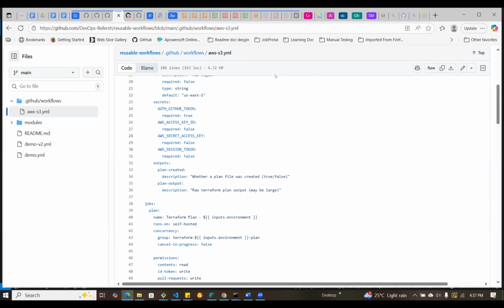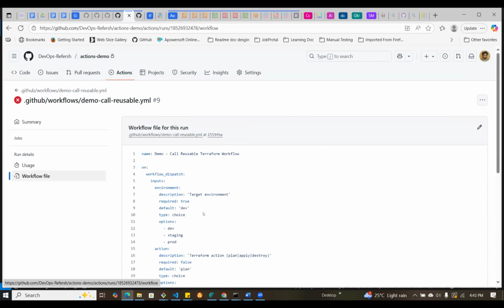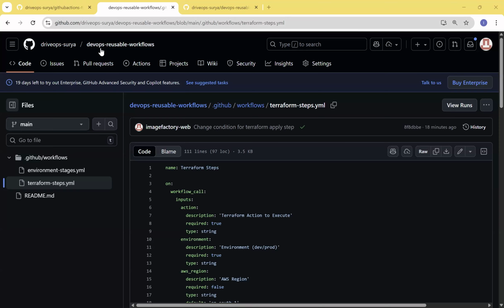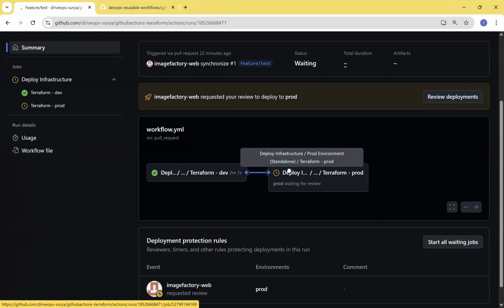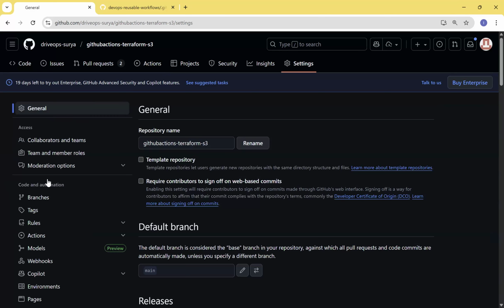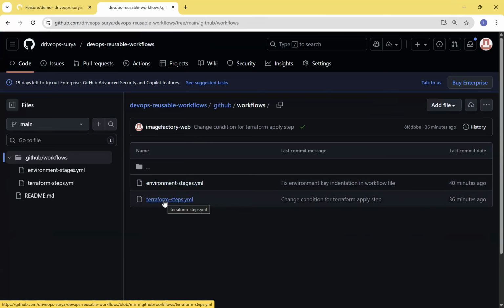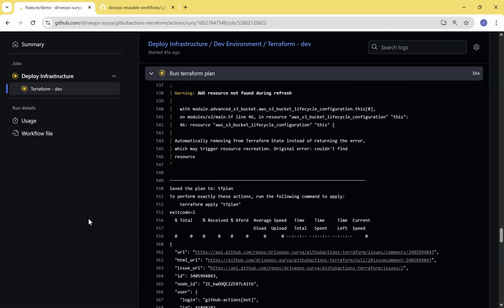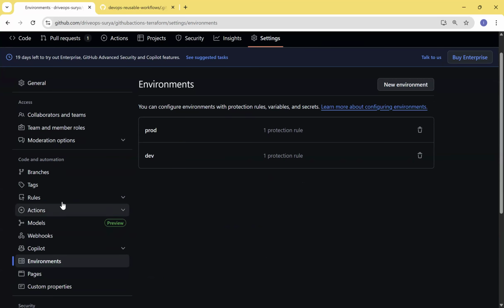GitHub Actions Zero to Hero | Day 13 | Terraform + GitHub Action Project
Day 13: GitHub Actions Reusable Workflows & Terraform Multi-Environment Deployment

Learn how enterprise teams build scalable, secure, and maintainable Terraform CI/CD platforms using GitHub Actions.